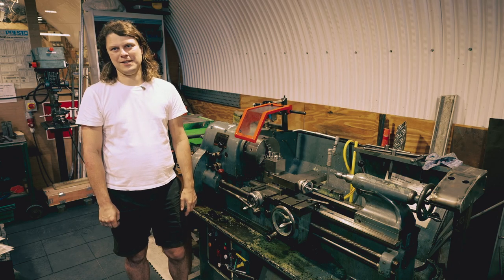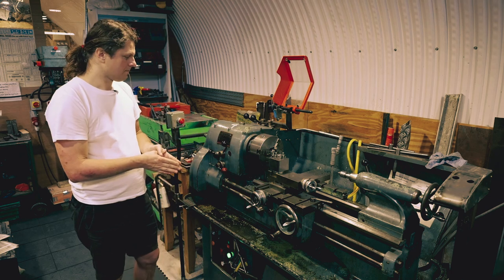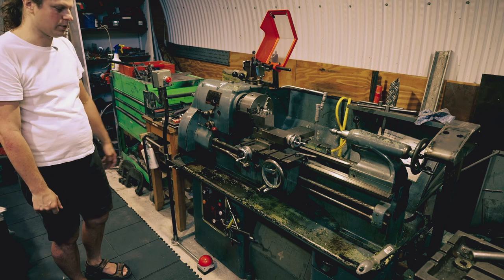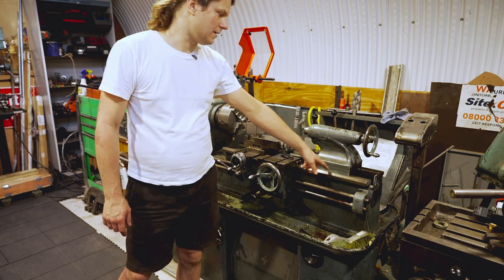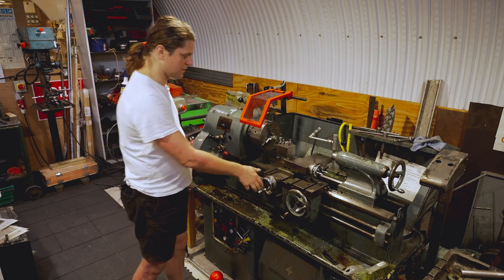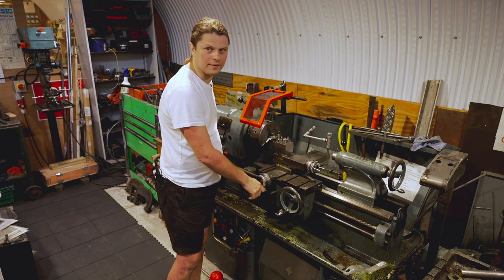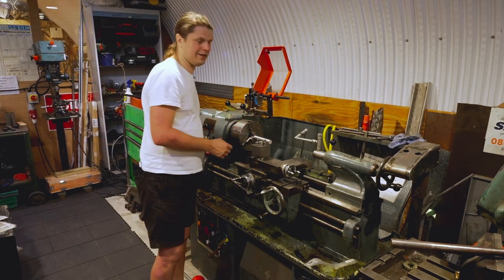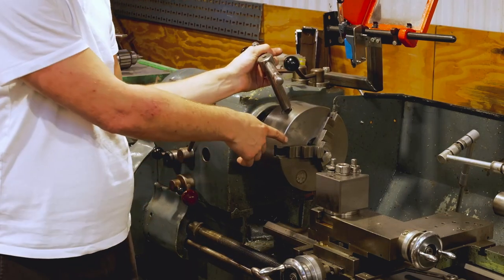Metal Lathe Induction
Induction for Metal Lathe at South London Makerspace

Chapters

Health and Safety - 0:00
Parts of the Machine  - 16:36
Metal Properties and Cutting Tools - 25:45
The Chuck - 47:15
Speeds and Feed - 52:34
Cleaning the Lathe - 01:00:46